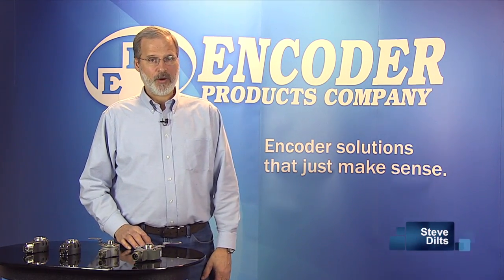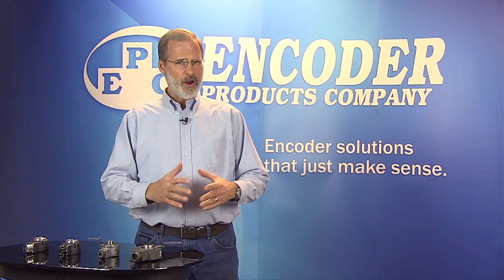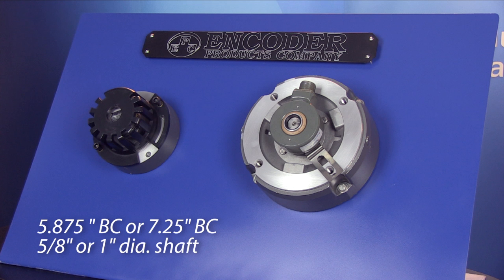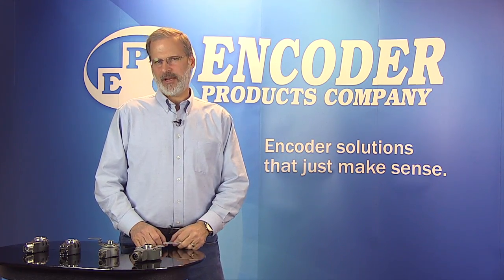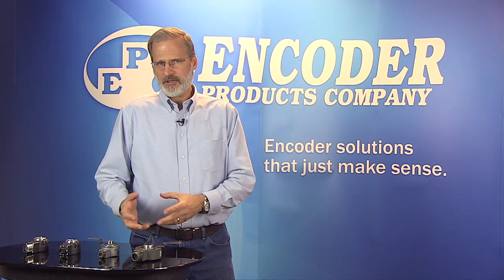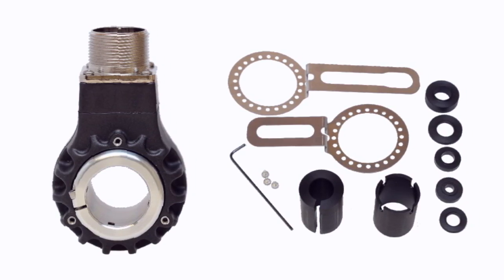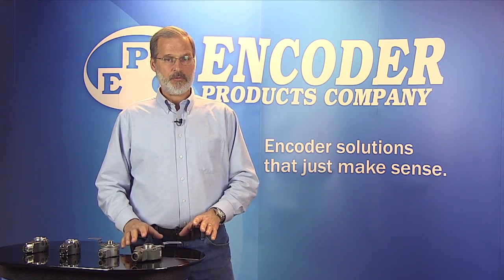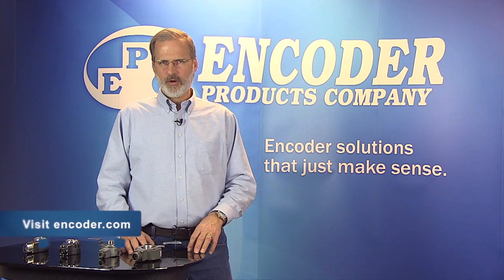Product Spotlight - Model 25T Direct Motor Replacement (DMR) Kit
Our Motor Kits are designed to save you time and money. By preconfiguring the encoder and bundling it with necessary options, these kits are drop-in ready for your motor feedback needs.

The Direct Motor Replacement (DMR) kit is designed for the most widely used vector duty and induction motors.

00:00: How the Model 25T Direct Motor Replacement kit can reduce inventory, cost and lead time
01:01: Accommodate your AC and induction motor encoder needs with one encoder
01:56: Everything you need with one DMR Universal Kit
02:29: How to customize your Direct Motor Replacement Kit
02:47: Benefits of a Direct Motor Replacement Kit or a Universal Kit